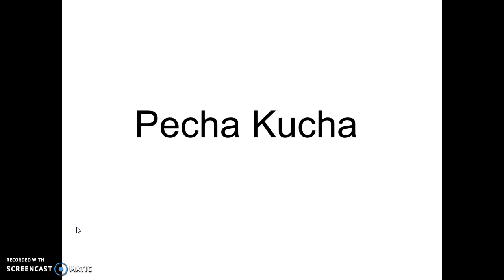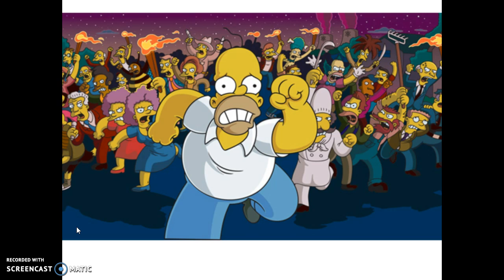"All Summer in a Day" Pecha Kucah